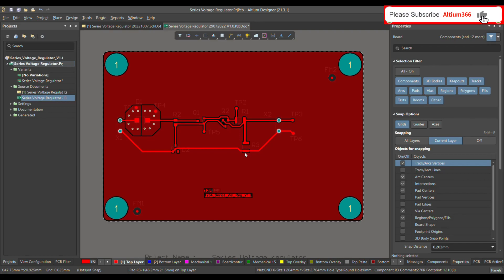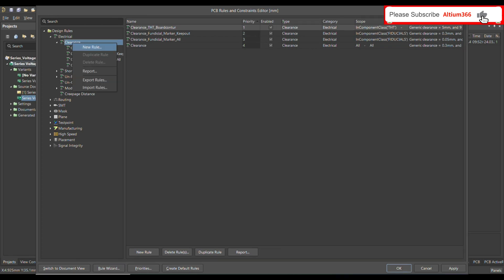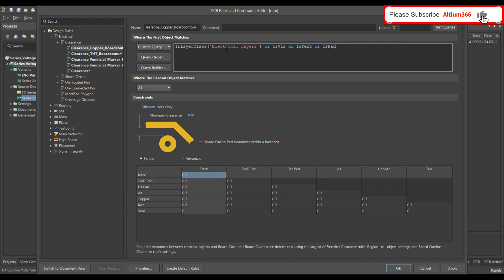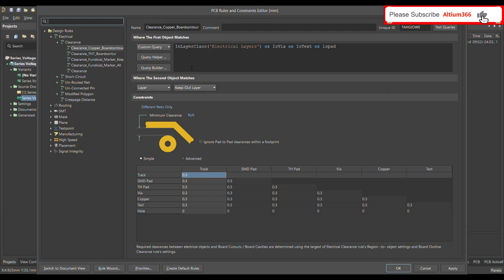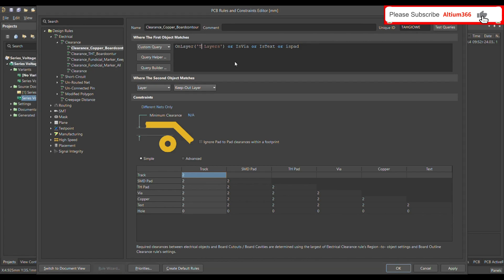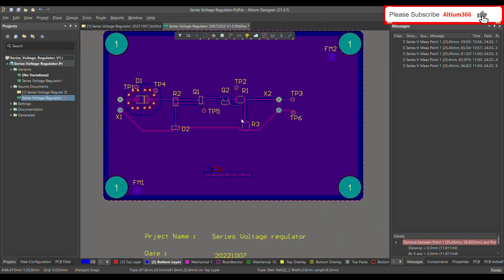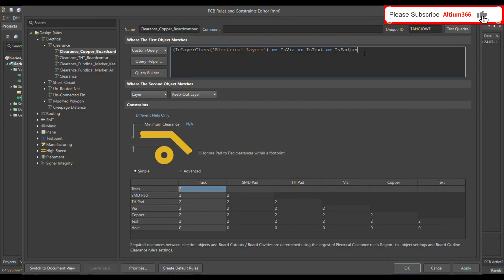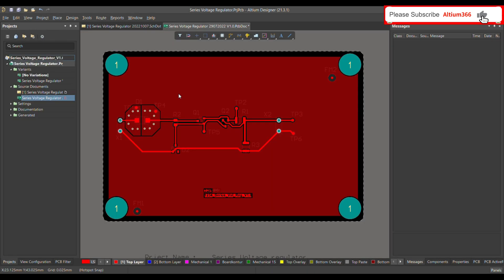Altium Designer Tutorial 26: Altium Design Clearance Rule between PCB Board outline & Copper.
0:00 Introduction about  Rule.
0:55 Defining rule for Electrical Layers.
3:55 Defining rule for Top Layer.
5:55 Design Rule check.
6:30 Design rule violation correction.
7:08 Design rule Re-Check.

Rule Category: Electrical
Rule classification: Binary

This rule defines the minimum clearance allowed between a PCB Board outline and a copper layer. Either a single value for clearance can be specified, or different clearances for different object pairings, through the use of a dedicated Minimum Clearance Matrix.

PCB Board outline
PCB Rules
customquery in Altium Designer
custom query for PCB Board outline
How to Set Copper to Edge Clearance in Altium